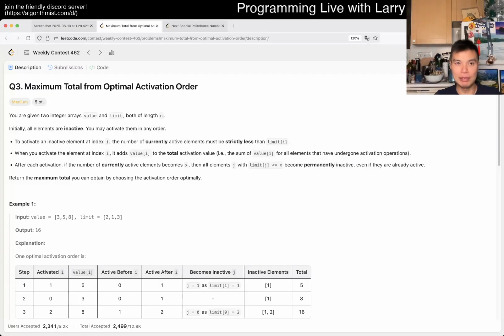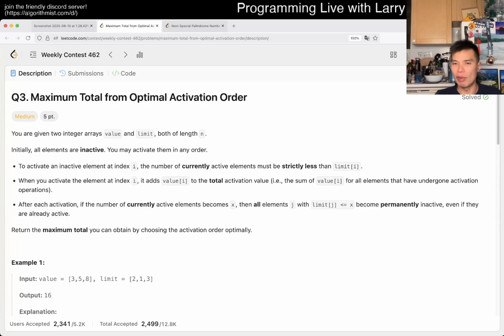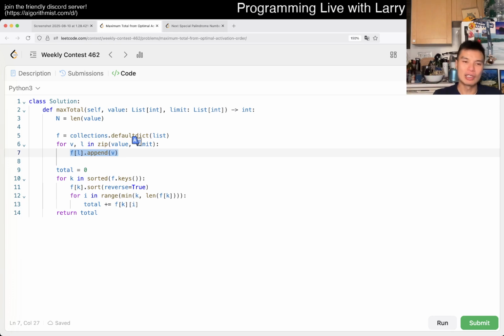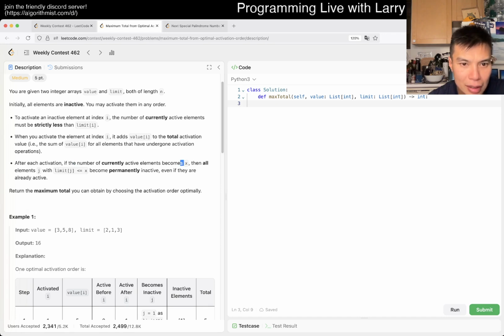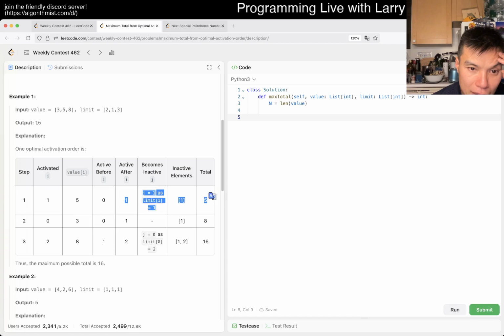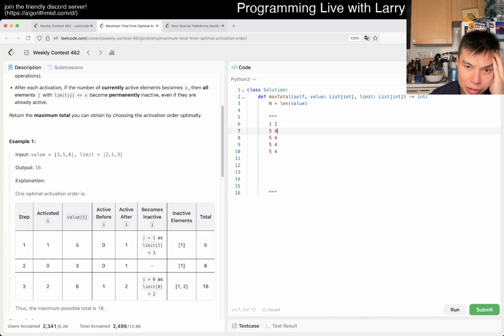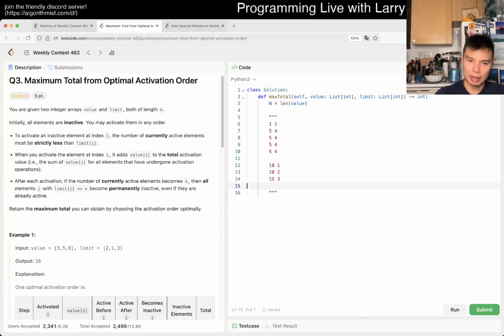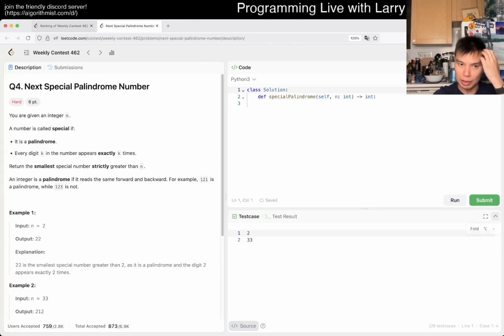3645. Maximum Total from Optimal Activation Order (Leetcode Medium)